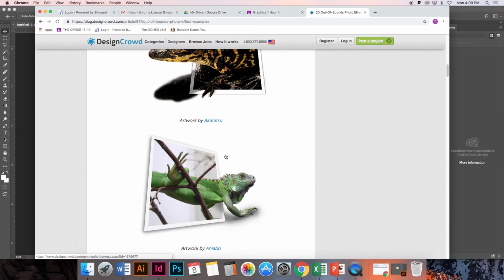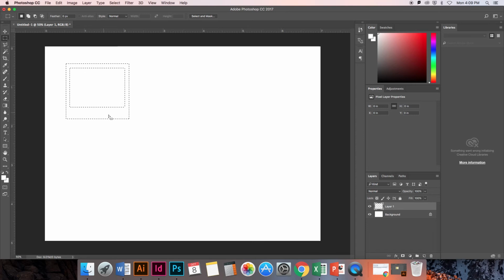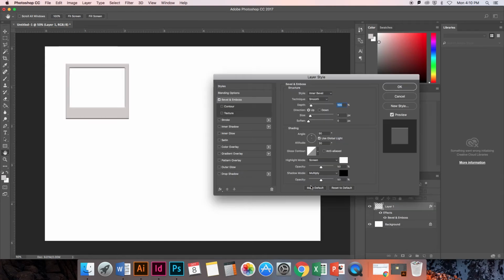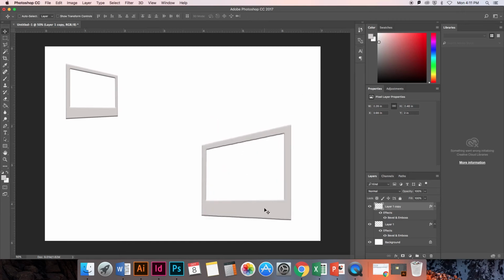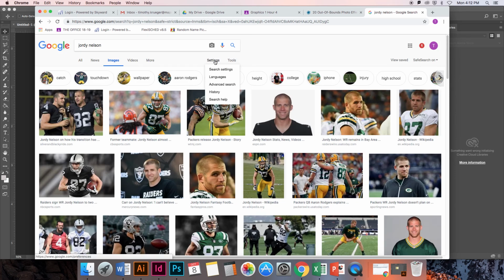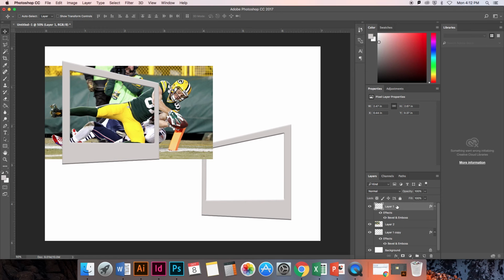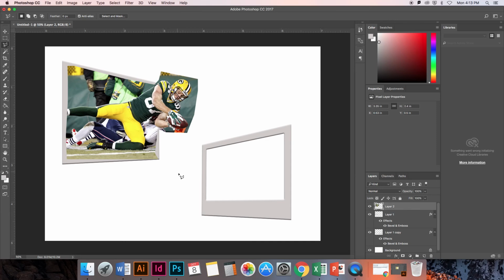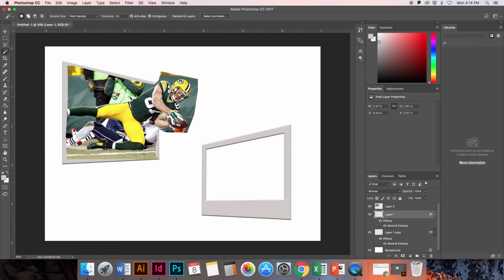Out of Bound Tutorial